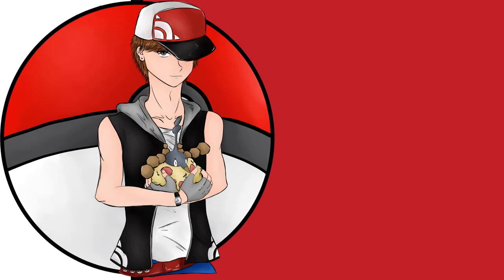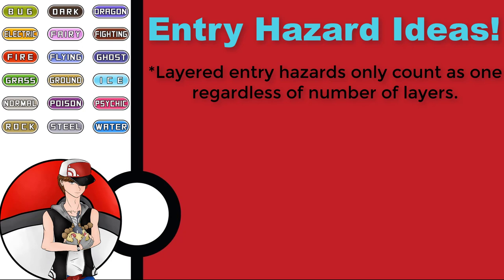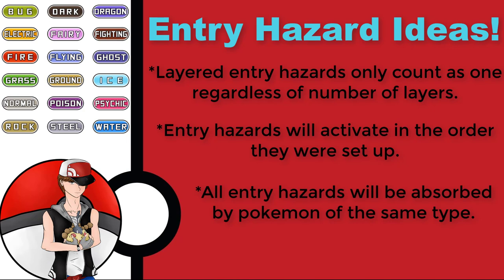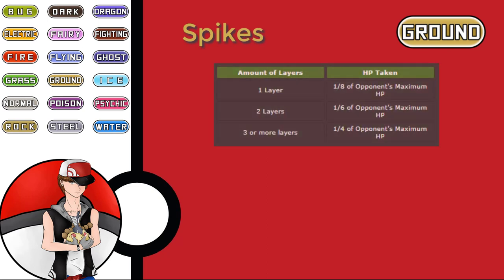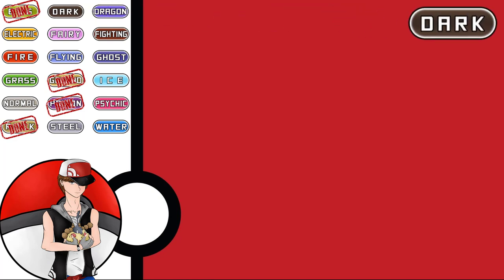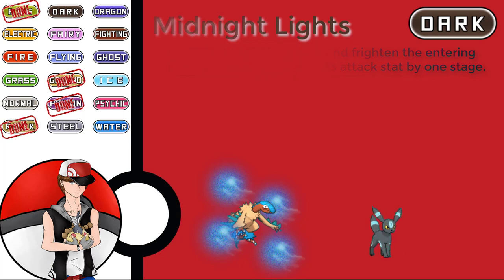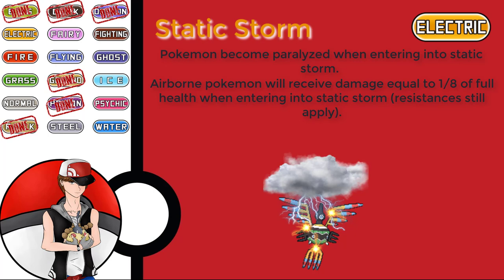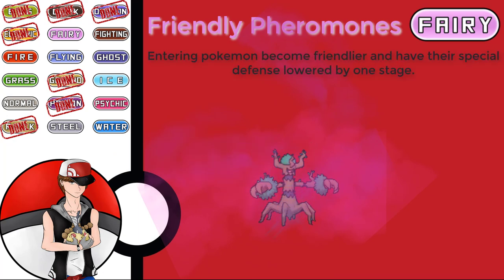My Pokemon Idea: How To Improve Entry Hazards